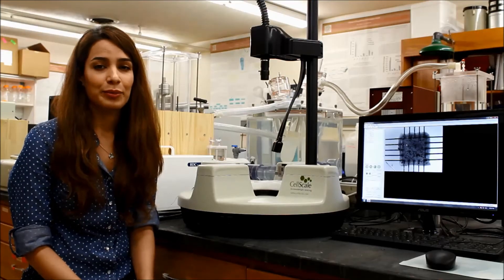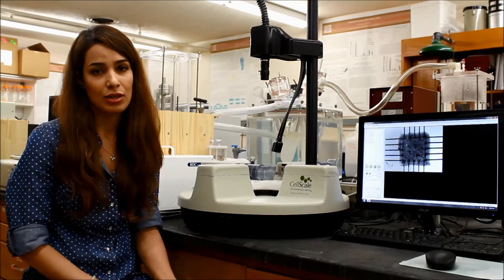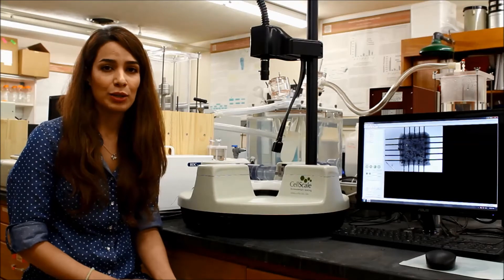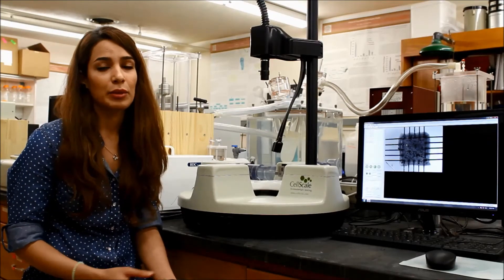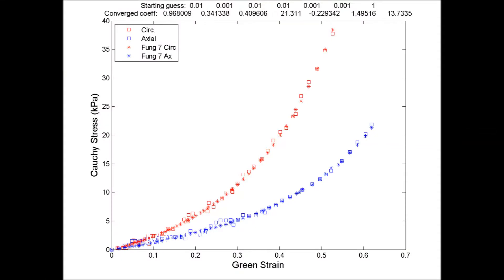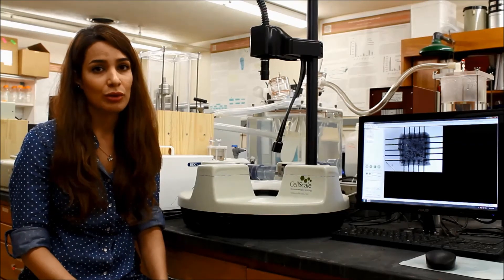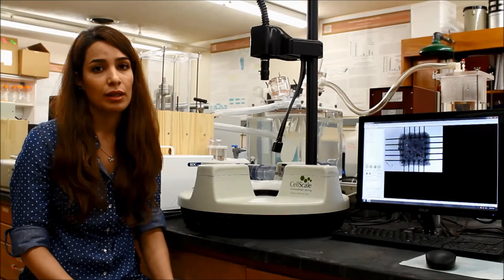Biaxial Mechanical Testing of Cardiac Tissue | University of Denver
Researchers in the Cardiac Biomechanics Laboratory at the University of Denver study the mechanical properties of heart tissue to better understand cardiovascular physiology and disease.

In this interview, Shahnaz Javani from the lab of Prof. Ali Azadani describes how biaxial mechanical testing is used to quantify regional differences in cardiac muscle stiffness. Square specimens excised from different anatomical regions of ovine hearts are subjected to equibiaxial stretch under physiological conditions, with stress–strain data fitted to Fung-type constitutive models and incorporated into finite element simulations.

This work demonstrates how biaxial testing supports constitutive modeling and regional characterization of soft biological tissues.